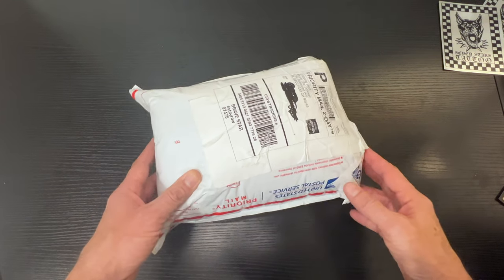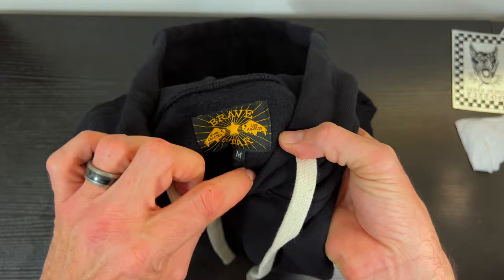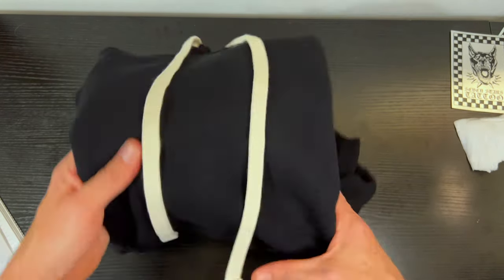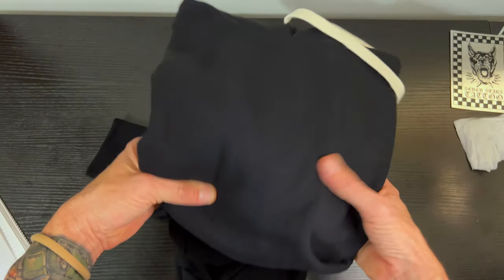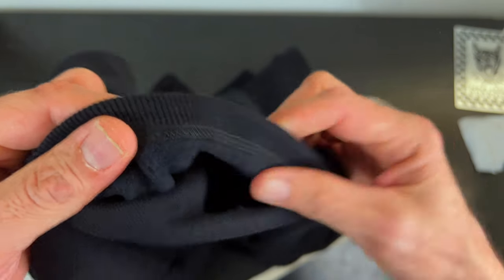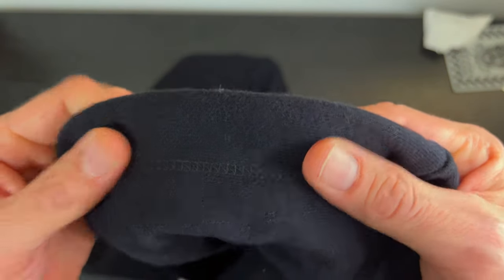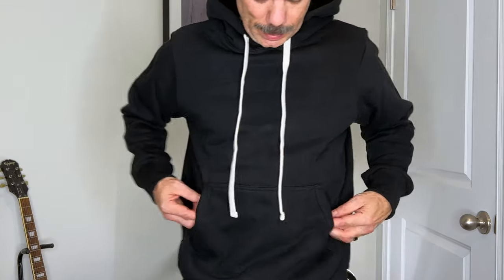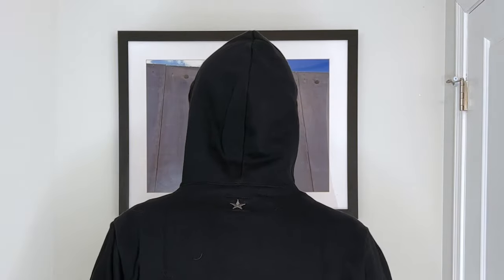The 1 Hoodie to Rule Them All! | Brave Star 20oz Glory Days Fleece Pullover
Being that I recently reviewed the 8.5oz Glory Days pullover hoodie, it only seemed appropriate that I review their 20oz Glory Days fleece pullover hoodie.
Also, it's cold here in PA, and I needed something a bit heavier for the winter months.
Watch this short video to see why I think this really is the 1 hoodie to rule them all!

Joby tripods
-Gorillapod
-Gorillapod 500